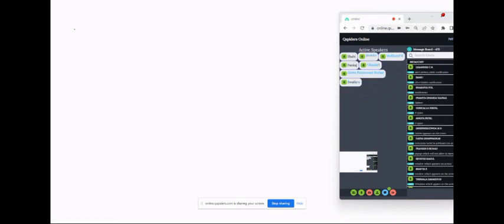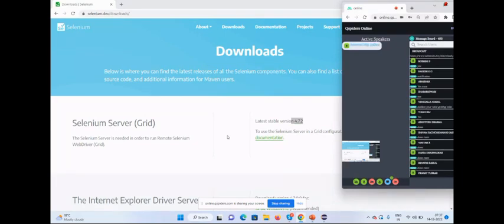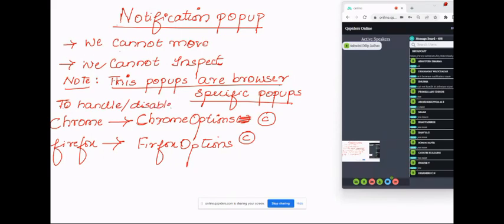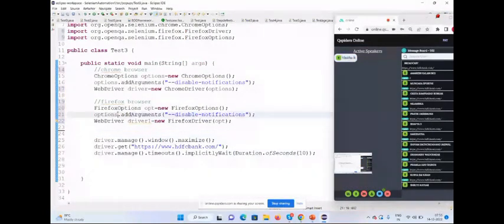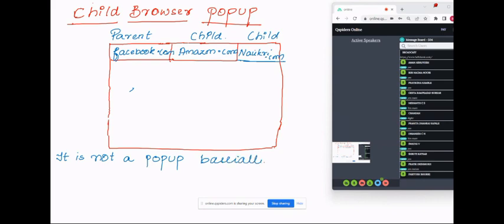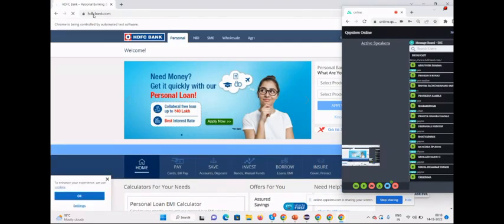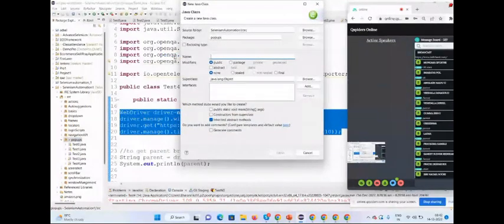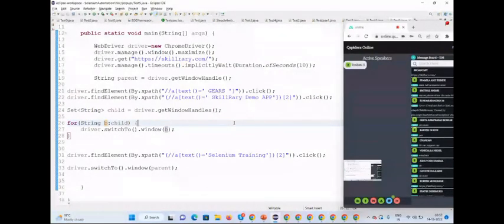14 December 2022